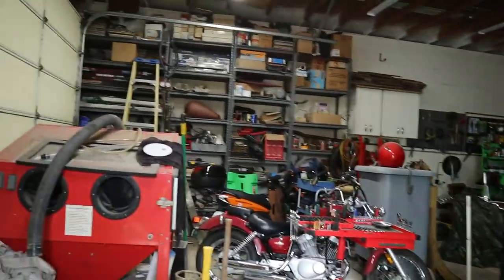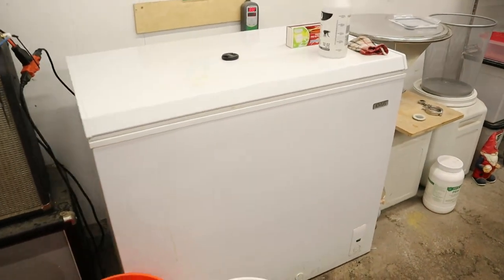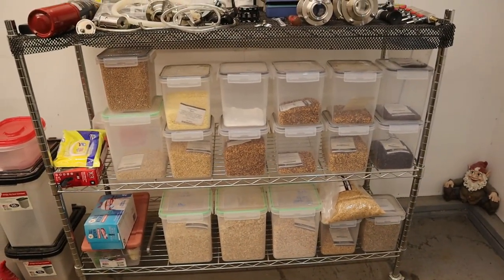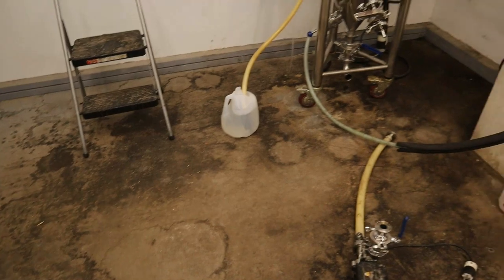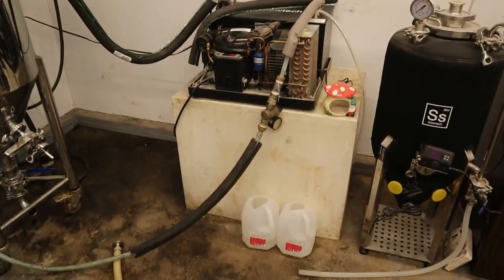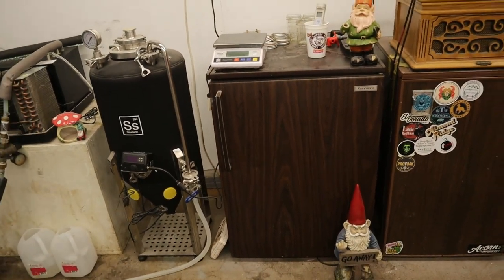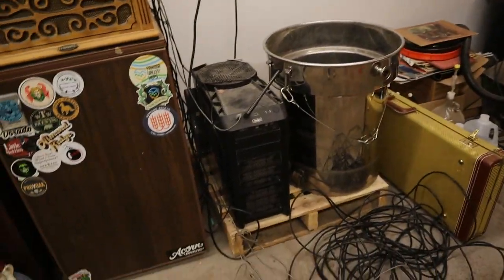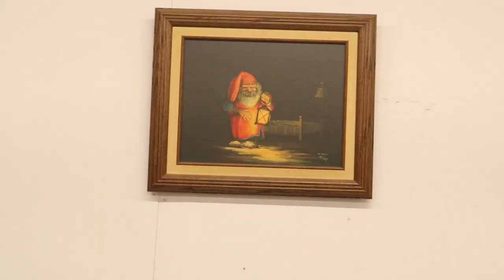Quick tour of the brew space.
Quick tour of where I spend most of my day.  I really need to get my keezer build underway and figure out how to clean concrete floors better.
More grain to glass coming soon, I promise.